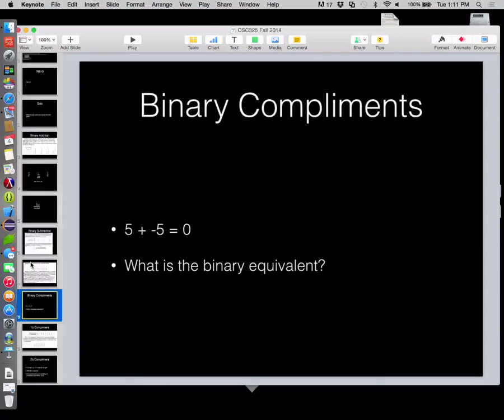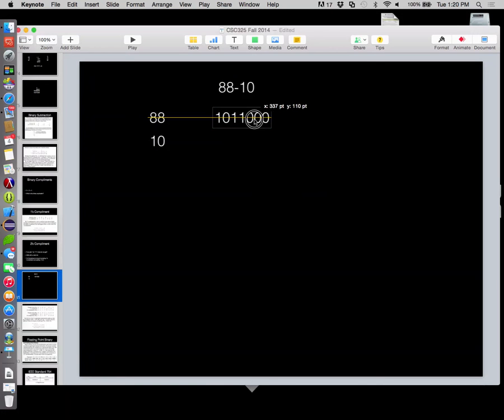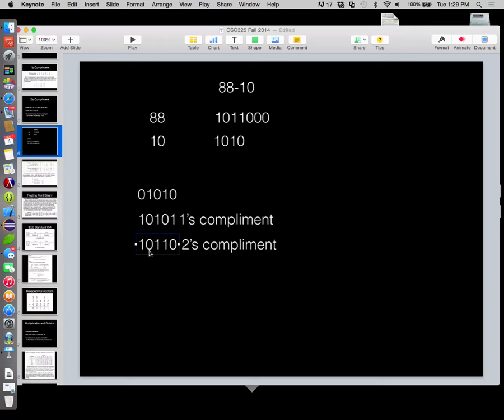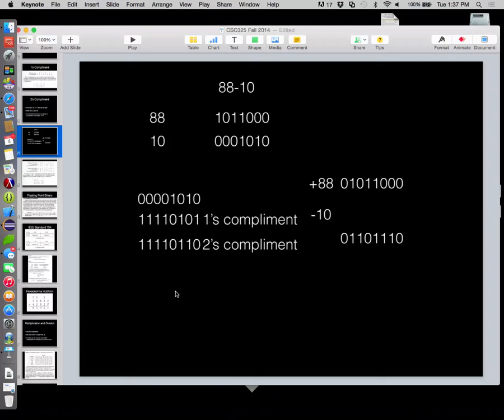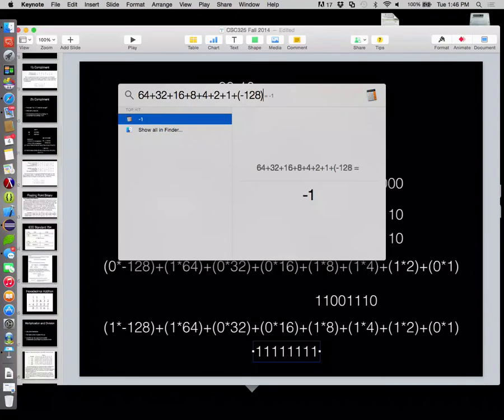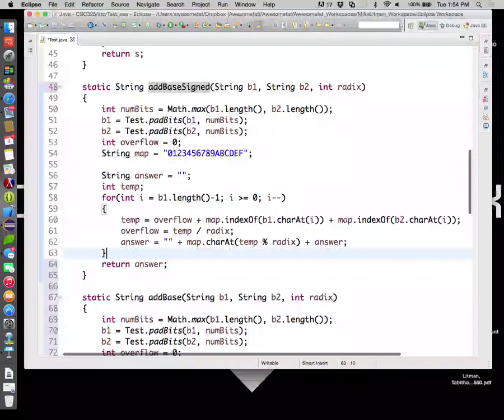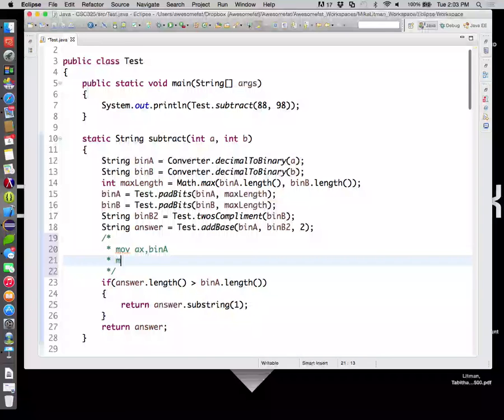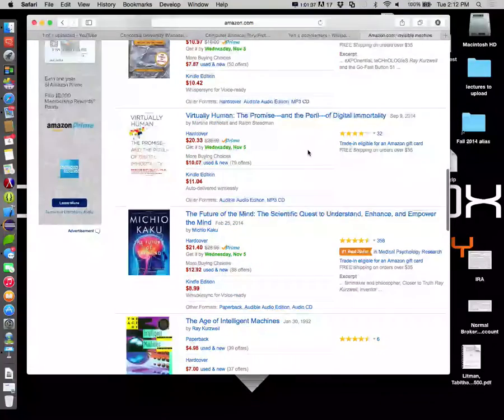CSC325 11/4/14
Went over the homework on 2's compliment and binary subtraction